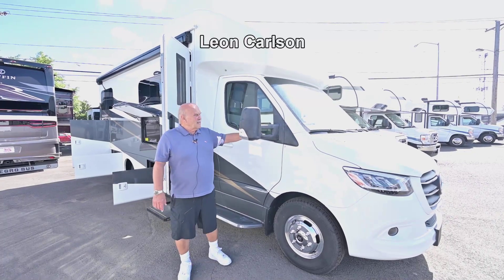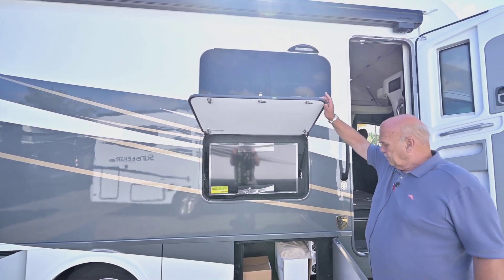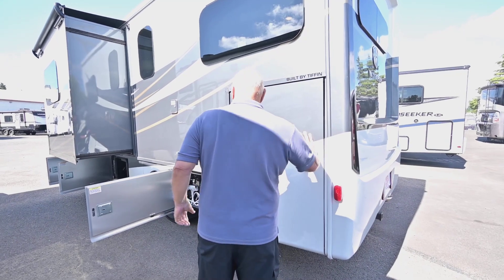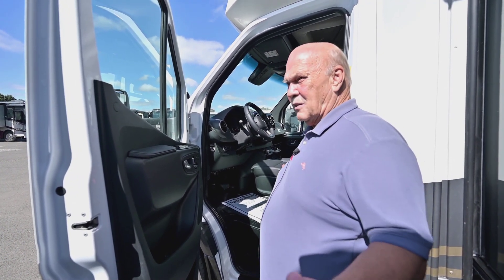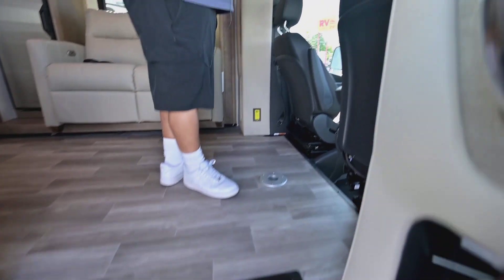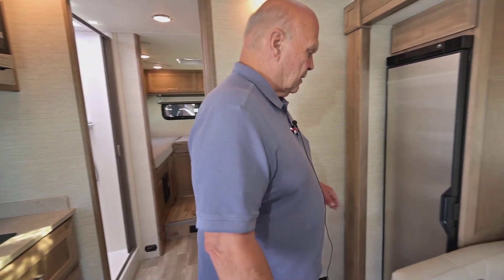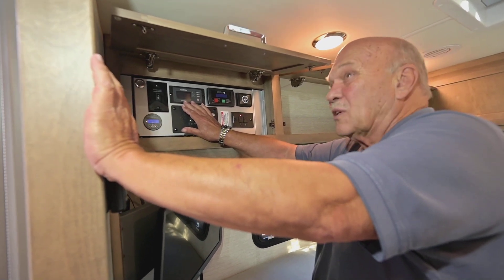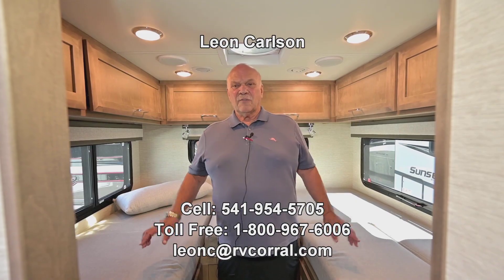The RV Corral 2023 Tiffin Wayfarer 25LW Stock # NC-848